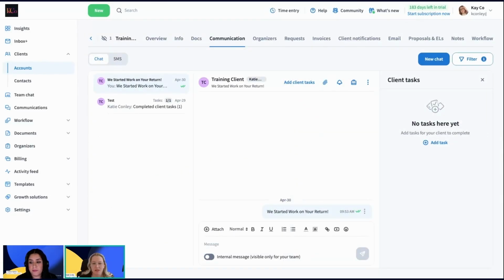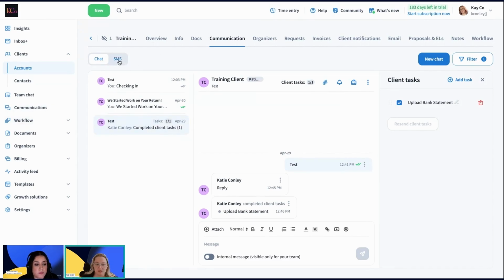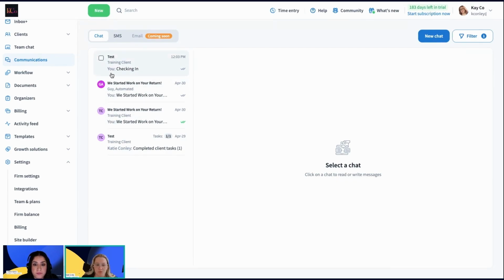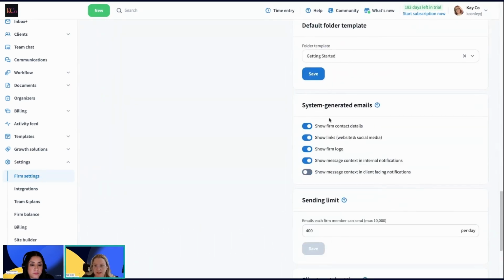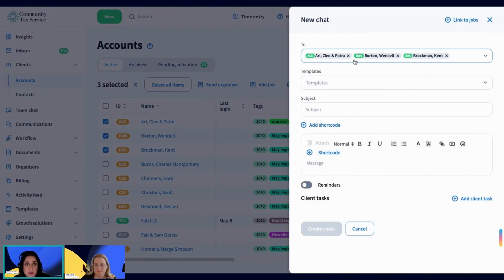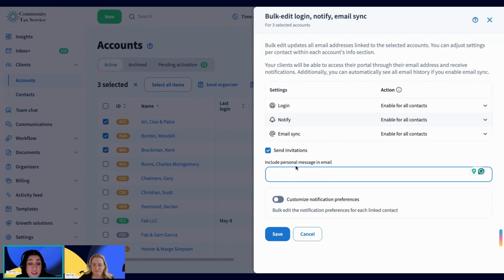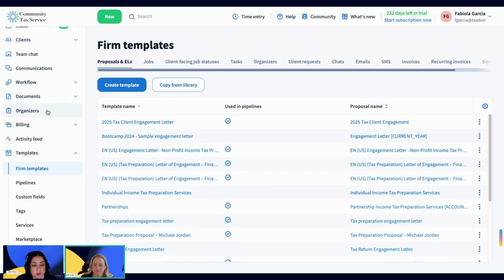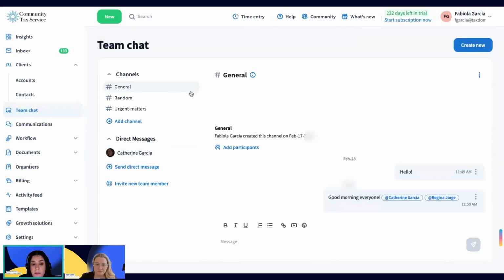Session 2: Smart CRM Setup & Client Onboarding – Secure messages